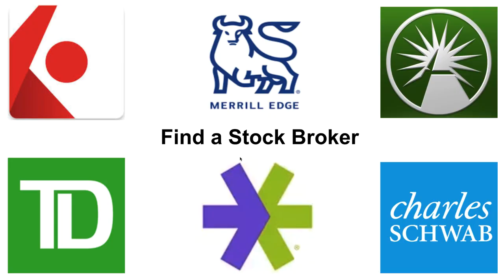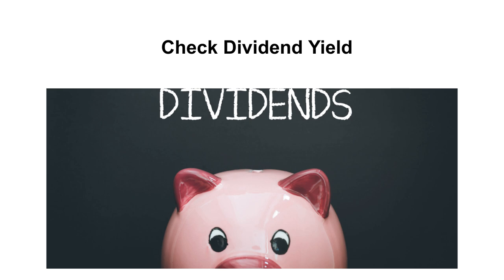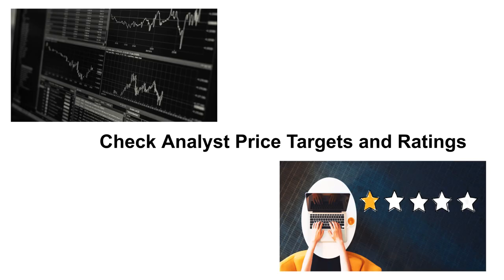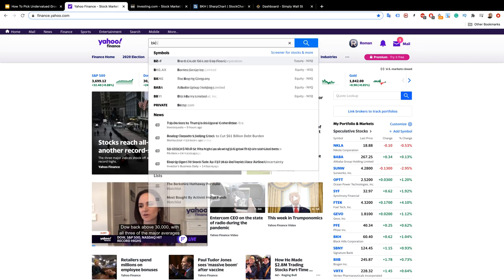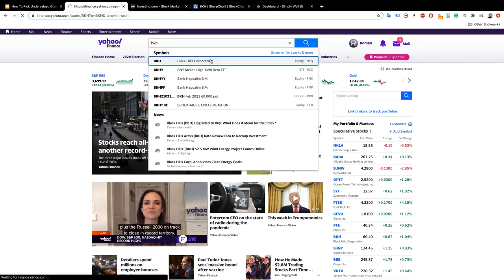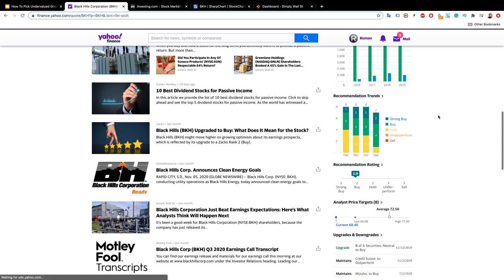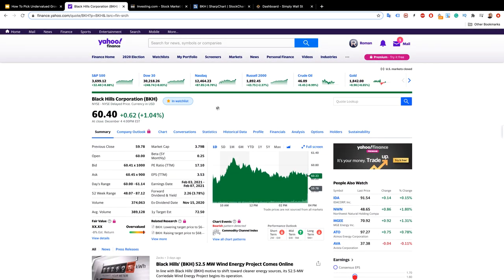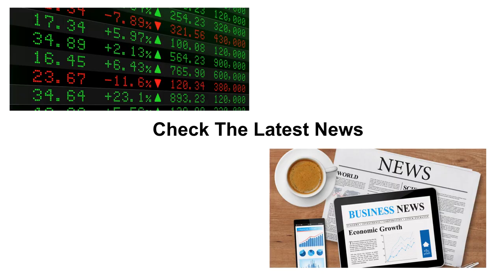How To Pick Stocks Using Fundamental Analysis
In this video, I will show what kind of indicators you need to look at to know that the stock you want to buy is a safe bet or as safe as it could be in the long-run or at least as a mid-term investment.
👇More useful info below👇

Sector ETF examples (to compare stock vs whole sector performance (I called it market in the video but it seems the right thing to say is market sector).

The 11 broad GICS sectors commonly used for sector breakdown reporting include the following (next to each sector is the ticker symbol for a corresponding sector ETF. More than one ETF exists for each sector):

Energy: XLE
Materials: XLB
Industrials: XLI
Consumer Discretionary: XLY
Consumer Staples: XLP
Health Care: XLV
Financials: XLF
Information Technology: SMH
Telecommunication Services: XTL
Utilities: XLU
Real Estate: IYR

Topics covered in this video:

0:13 - Stock Broker
0:42 - Investing Strategy
1:59 - Profitability
2:19 - Dividend Yield
3:15 - Price Targets & Ratings
4:07 - Latest News
4:50 - Stock Performance vs Market Sector (I said market in the video but it is sector)
6:30 - Deeper Analysis with Simply Wall St
7:58 - Risks and Responsibility
8:28 - BONUS Info about P/E, Short/Mid/Long Stock Trend, Valuation, Analyst Forecasts

P.S. I am not a financial advisor. You (and only you) are responsible for the financial decisions that you make.